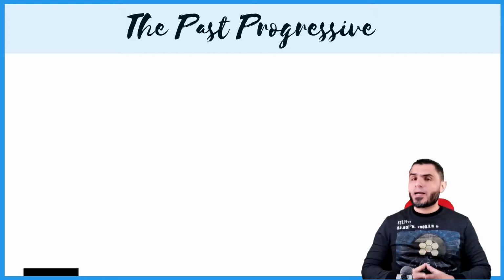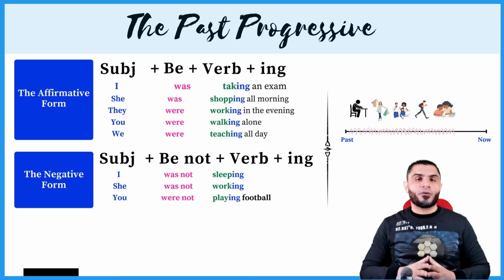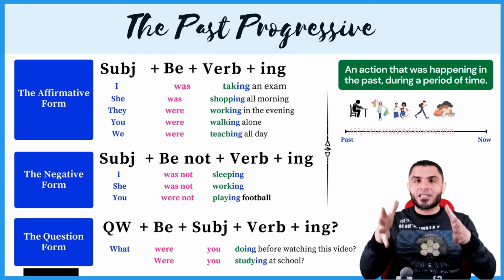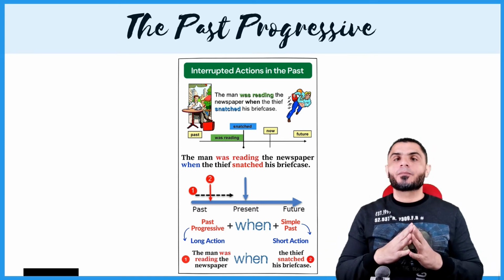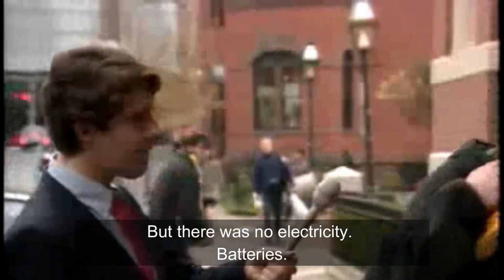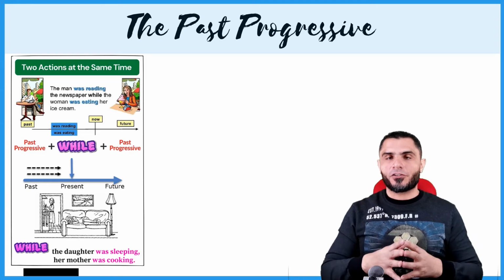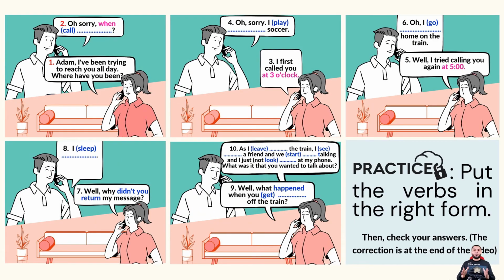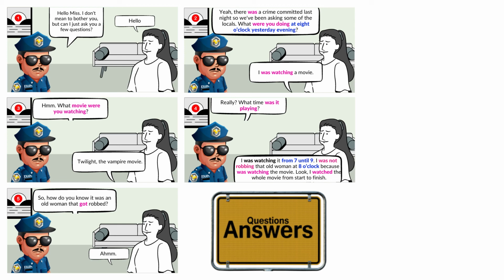Tense Revision 4: The Past Progressive Tense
Video Chapters - Past Progressive

00:00 - Beginning
01:31 - Affirmative Form Rules
02:14 - Video Examples
02:27 - The Negative Form
03:02 - Video Examples
03:28 - The Question Form
04:04 - Video Examples
04:32 - The Use of the Past Progressive
11:24 - Practice Section
12:08 - Correction